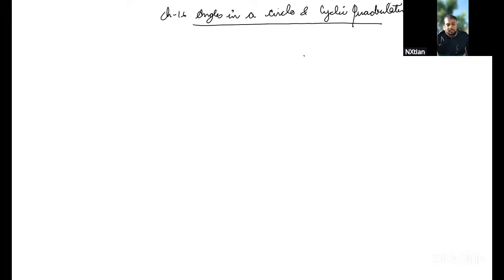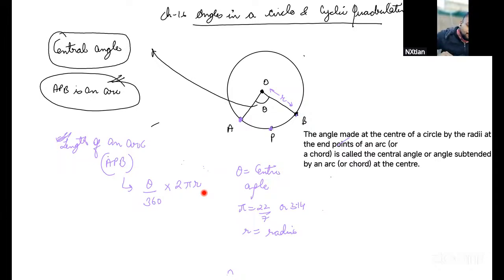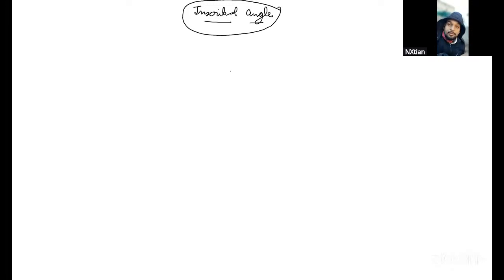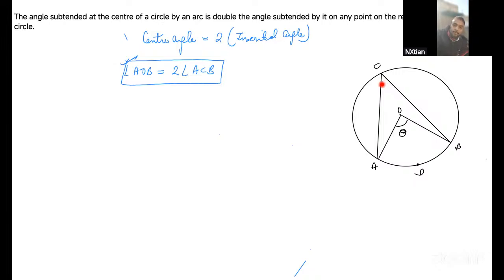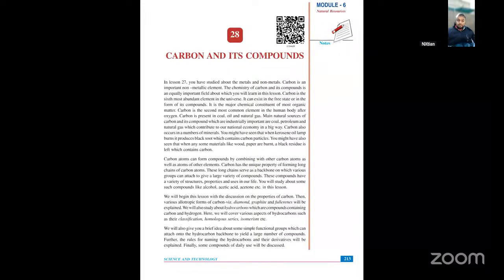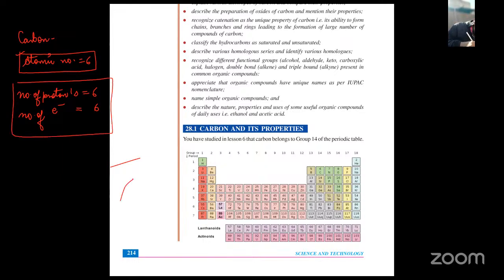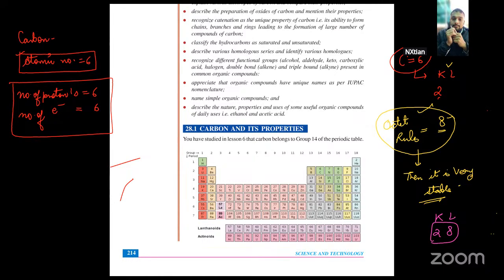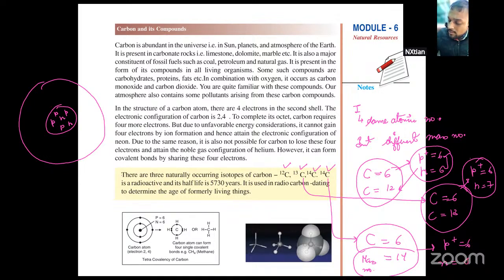MATHS | SCIENCE | CLASS 9th-10th | 27/01/25